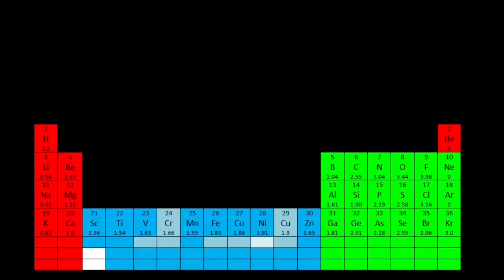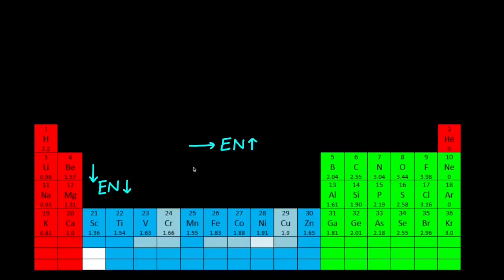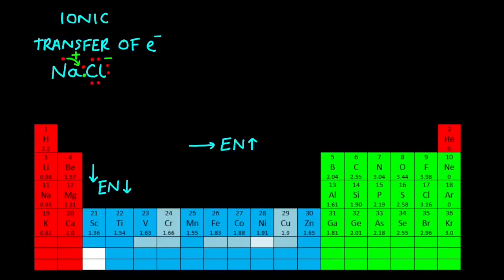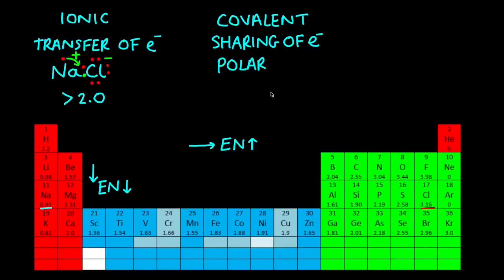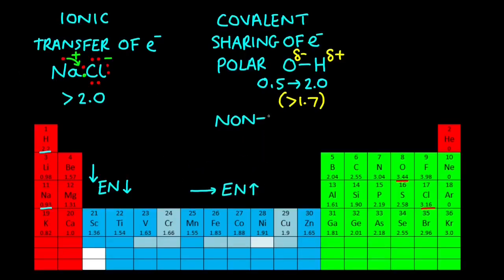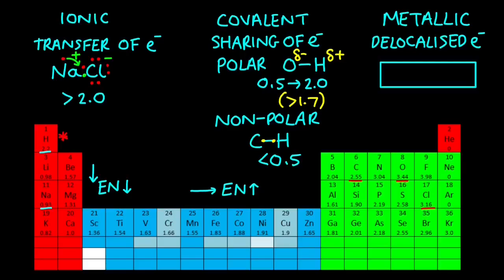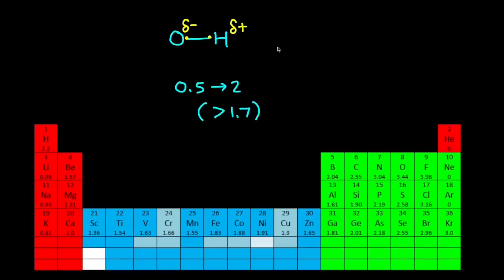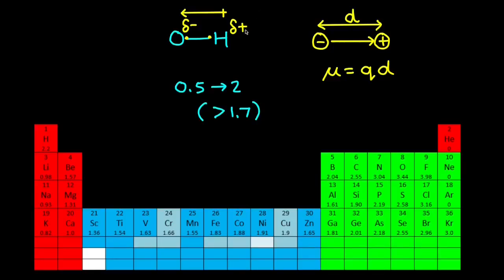Chemical Bonds, Electronegativity, Polarity & Dipole Moment Explained | Complete Chemistry Guide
📚 Learn Chemical Bonds, Electronegativity, Polarity, and Dipole Moment in Chemistry with easy explanations and examples!

In this video, you'll master the fundamental concepts of chemical bonding, including ionic bonds, covalent bonds, electronegativity, molecular polarity, and dipole moment. These concepts are essential for understanding molecular structure, chemical reactions, and physical properties of substances.

🔬 Topics Covered:
✅ Chemical Bonds: Ionic, Covalent & Coordinate Bonds
✅ Electronegativity and Periodic Trends
✅ Bond Polarity vs Molecular Polarity
✅ Polar and Non-Polar Molecules
✅ Dipole Moment and Its Significance
✅ Factors Affecting Molecular Polarity
✅ Real-Life Examples and Practice Questions
✅ Exam Tips for Chemistry Students

🎯 This lesson is perfect for:

• College & University Chemistry Learners
• NEET Aspirants

By the end of this video, you'll be able to determine bond polarity, predict molecular polarity, and calculate the direction of dipole moments with confidence.

⏱️ Timestamps:

00:00 Chemical bond types and electronegativity
02:50 Polarity of covalent bonds and dipole moment